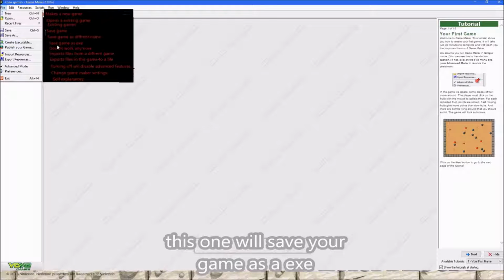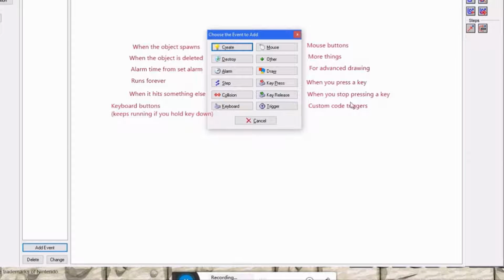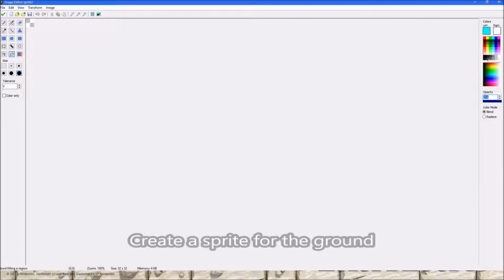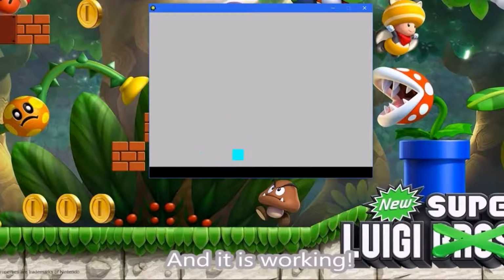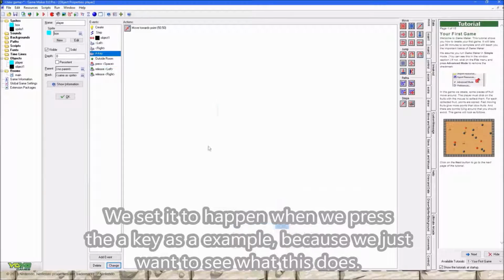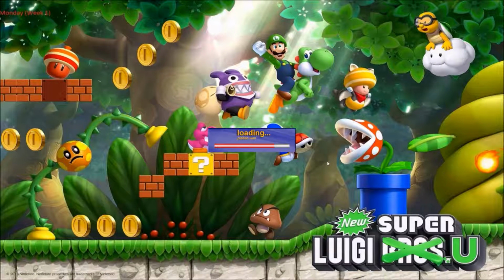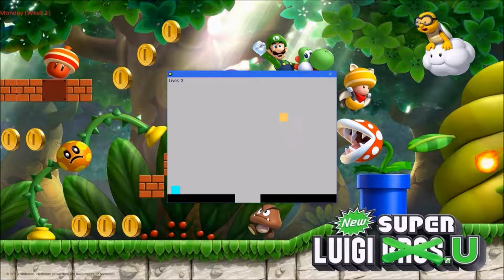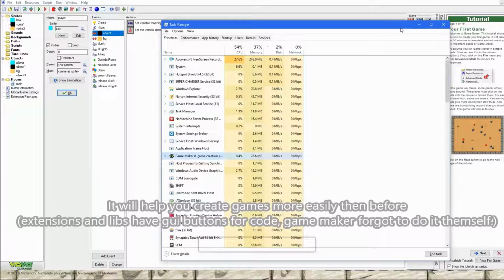Learning Game maker part 1: Making a basic game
In this episode of learning game maker we will make a basic game! in the next part we will fix some glitches then get in to the more advanced things so i hope you like this video enjoy!
Video made by Gabrielo.